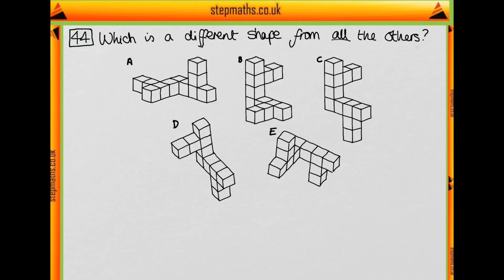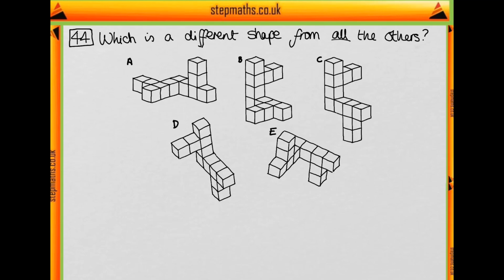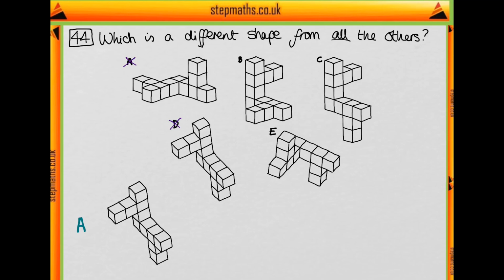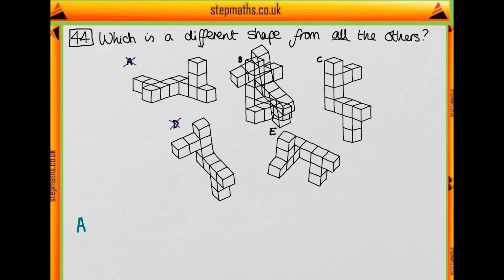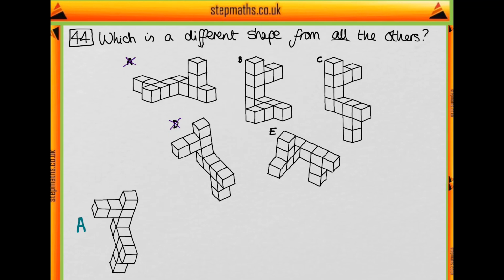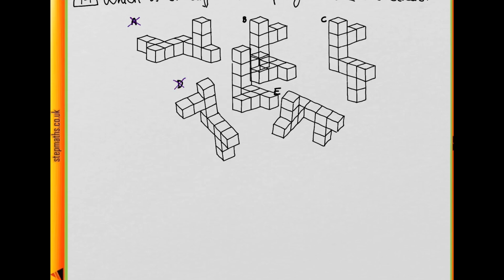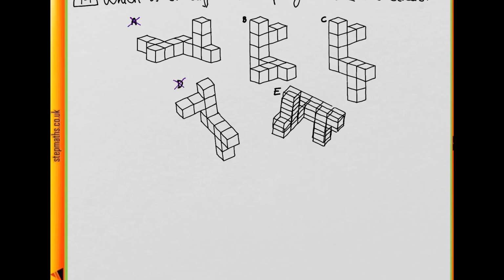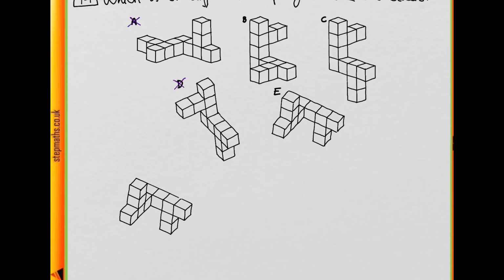TSA 2012 Section 1 - Q44 - SR - Shapes - Worked Solution